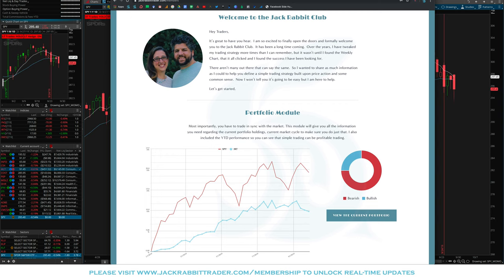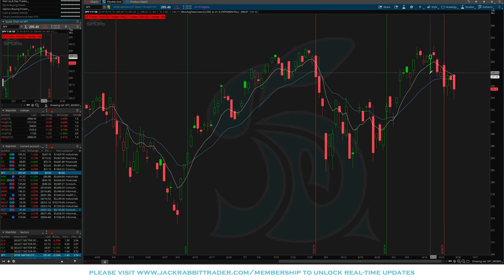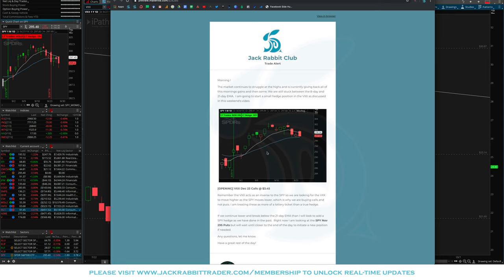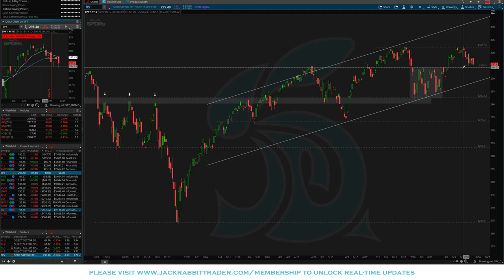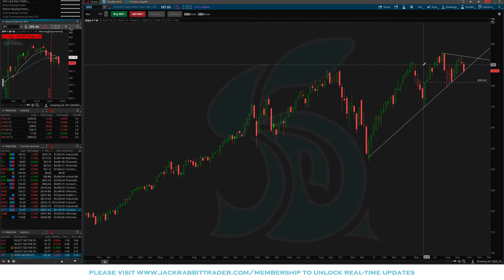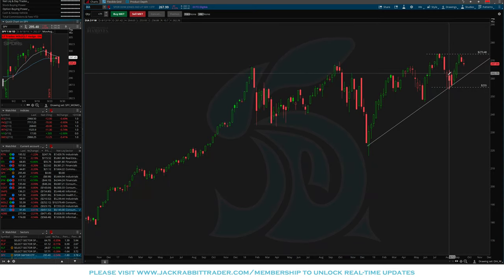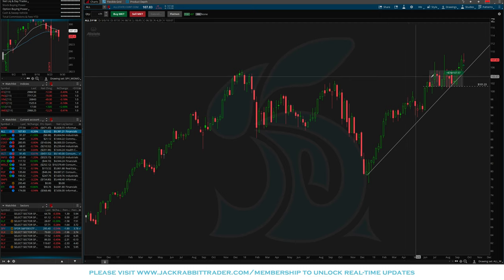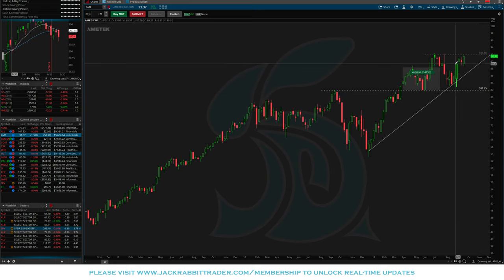Portfolio Review: Back to a Red Market Cycle & Playing Defense | September 28, 2019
PLEASE NOTE: THESE VIDEOS ARE MADE PUBLIC ON YOUTUBE 30-45 DAYS AFTER THEY ARE RELEASED TO MEMBERS.